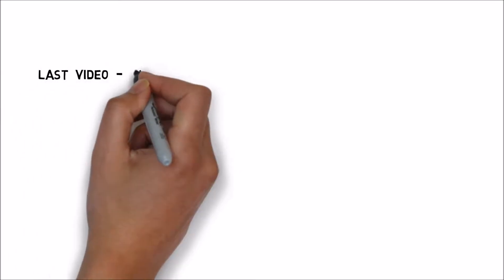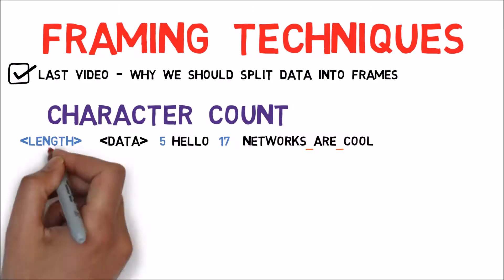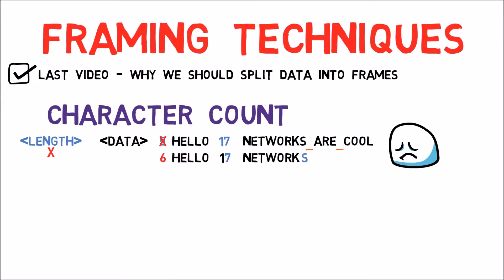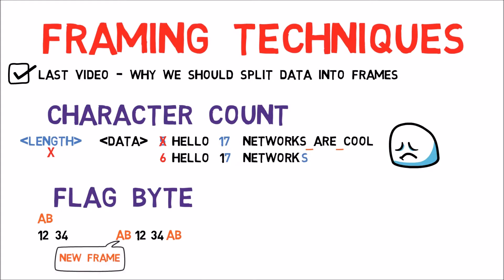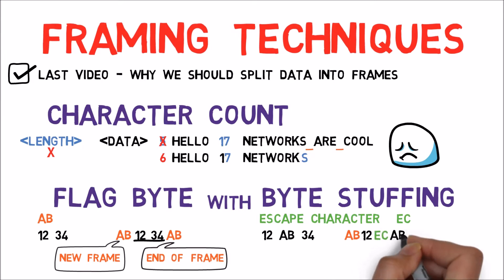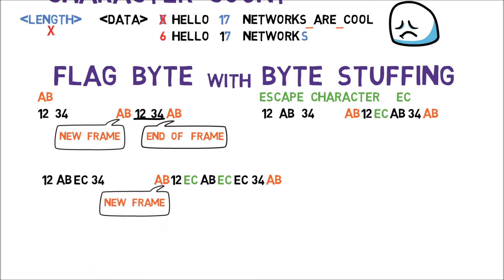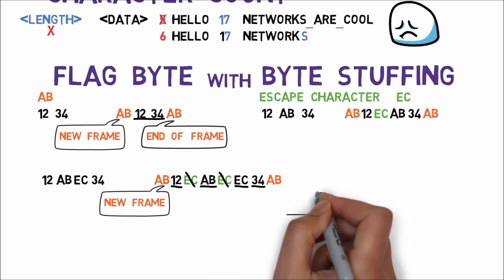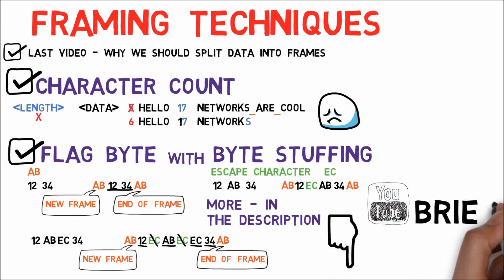3.2 Framing Techniques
In this video we shall continue exploring the data link layer by learnning about some framing techniques - how we may split data into frames.